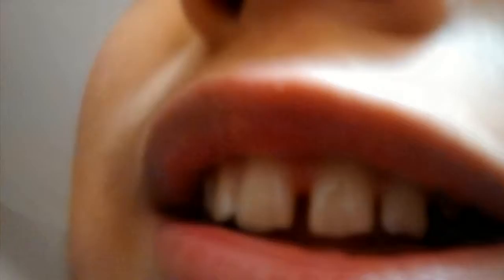My New DOG!! (Labrador male 2 moths old)